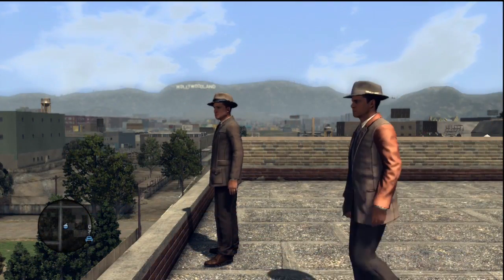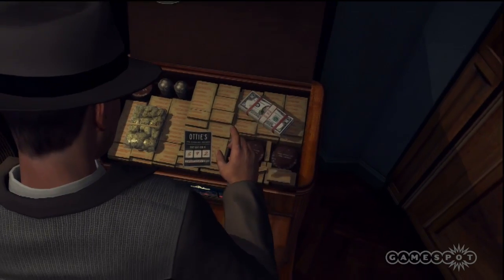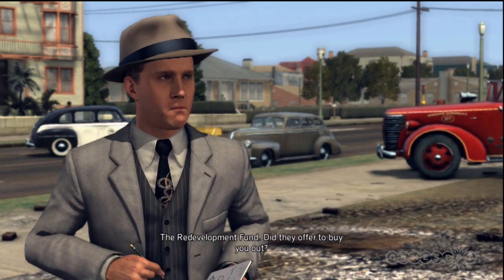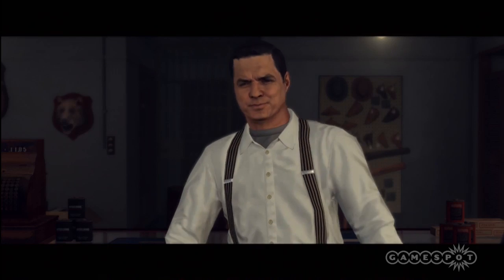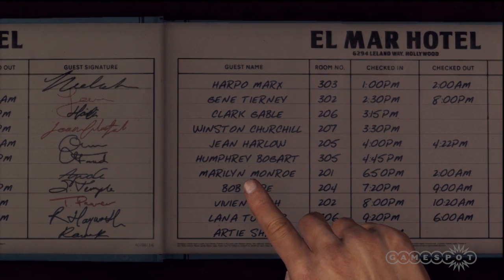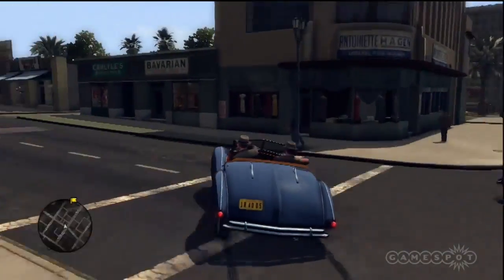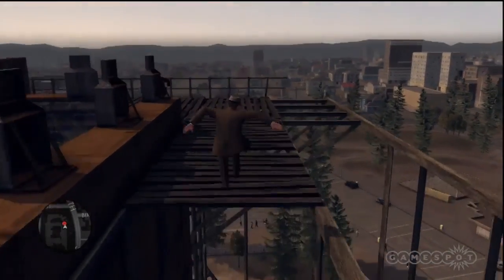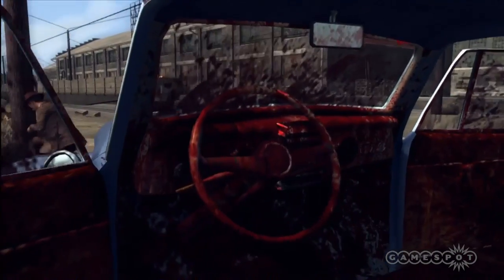GameSpot Reviews - LA Noire Review (PS3, Xbox 360)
Carolyn Petit investigates the dark side of the City of Angels in this video review for L.A. Noire.